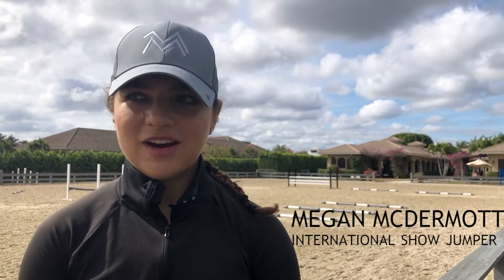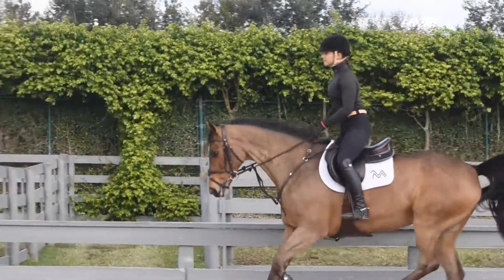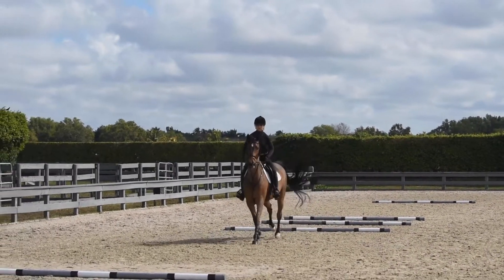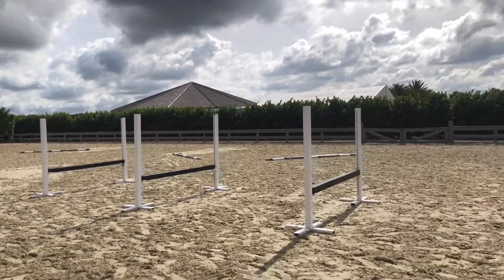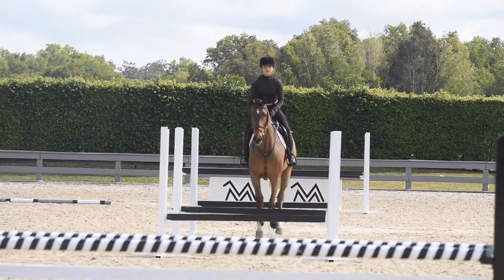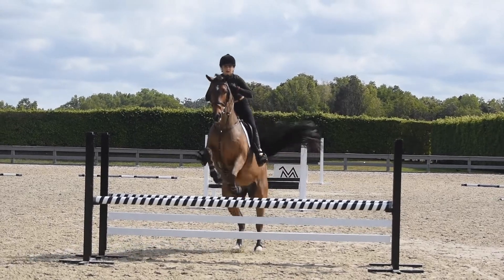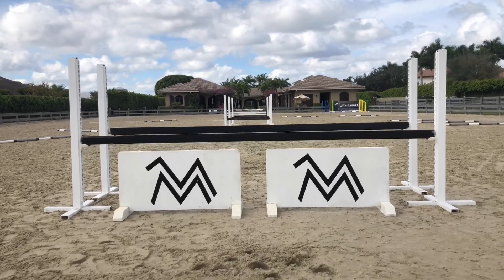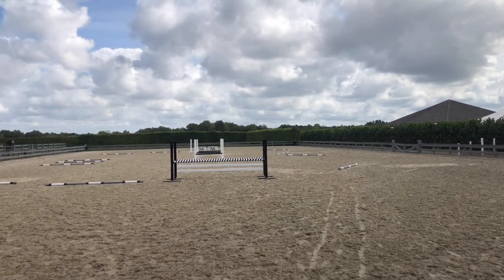What's in Your Arena? | Megan McDermott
Megan McDermott breaks down a grid exercise with her Dalman jumps.